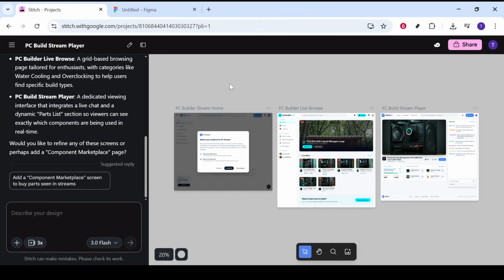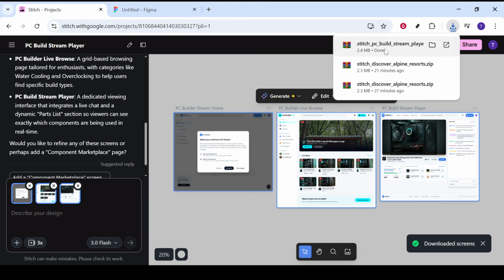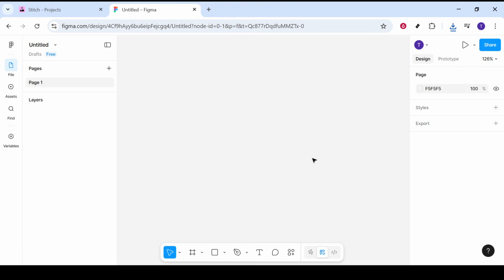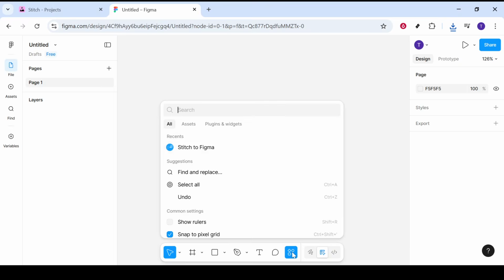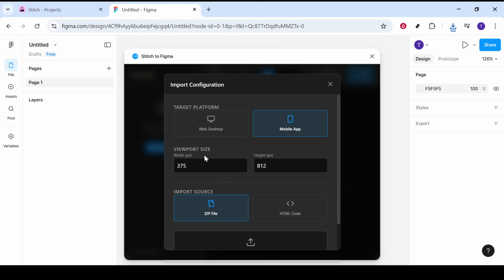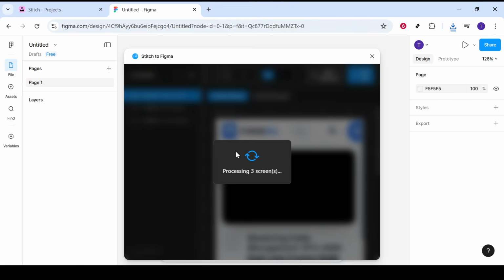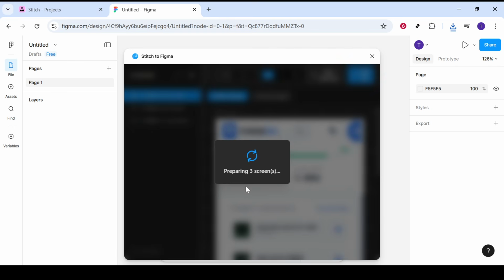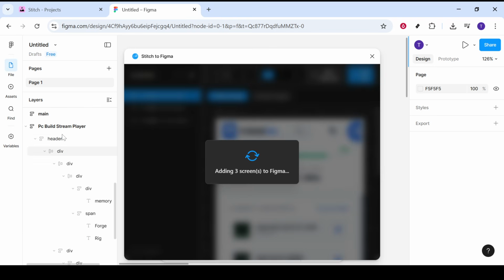How to Copy Google Stitch Files into Figma (2026 Full Guide)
In today's video, we cover, How to Copy Google Stitch Files into Figma.